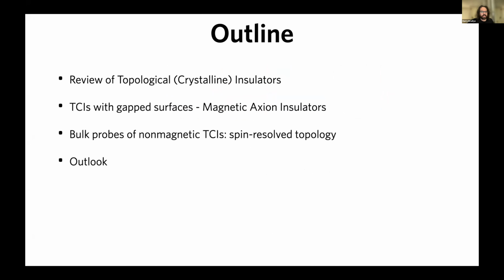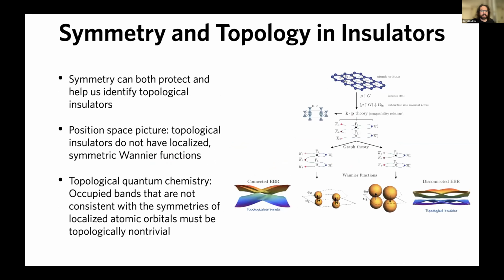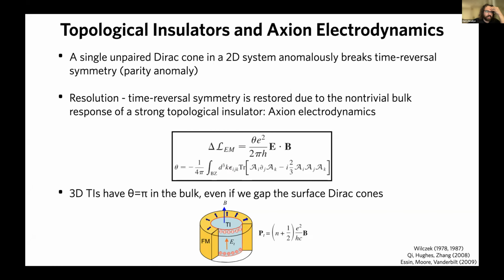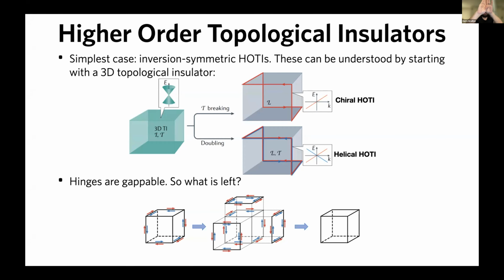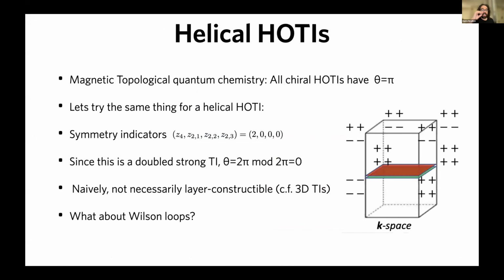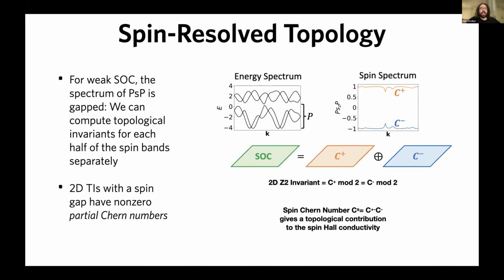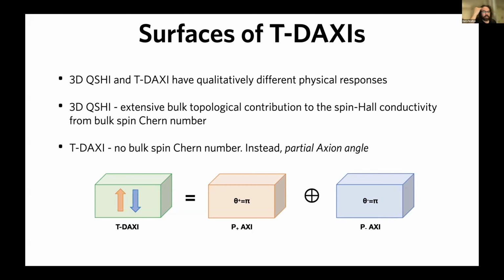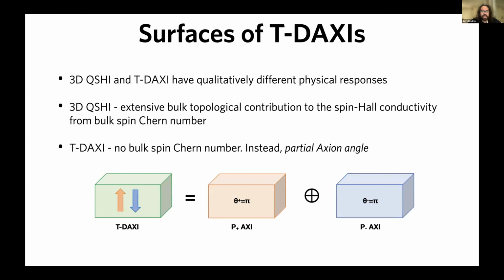Barry Bradlyn (UIUC) - "Bulk Properties of Higher-Order Topological Insulators"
Workshop: Quasi-One-Dimensional Topological Quantum Materials

Designing Materials to Revolutionize and Engineer our Future

Day 1: Thursday (January 5, 2023)

12:55pm – 1:00pm Robert J. Birgeneau (UC Berkeley)
Opening Remark

Session I Chair: Mengke Liu (Harvard)
1:00pm – 1:45pm Andrei Bernevig (Princeton)
1:45pm – 2:30pm Fan Zhang (UTD)
2:30pm – 3:15pm Ming Yi (Rice)
3:15pm – 4:00pm Shafayat Hossain (Princeton)

Session II Chair: Jianwei Huang (Rice)
8:00pm – 8:45pm Takeshi Kondo (UTokyo)
8:45pm – 9:30pm Wende Xiao (BIT)
9:30pm – 10:15pm Jincheng Zhuang (Beihang)
10:15pm – 11:00pm Jiaxin Yin (SUSTech)

Day 2: Friday (January 6, 2023)

Session III Chair: Yichen Hu (Princeton)
9:00am – 9:45am Peide Ye (Purdue)
9:45am – 10:30am Yulin Chen (Oxford)
10:30am – 11:15am Jeanie Lau (OSU)
11:15am – 12:00pm Barry Bradlyn (UIUC)

Session IV Chair: Chao Ma (Yale)
1:00pm – 1:45pm Keji Lai (UT Austin)
1:45pm – 2:30pm Sanfeng Wu (Princeton)
2:30pm – 3:00pm Spenser Talkington (UPenn)